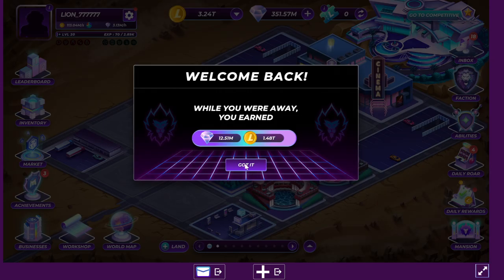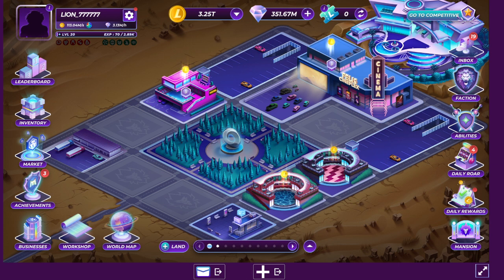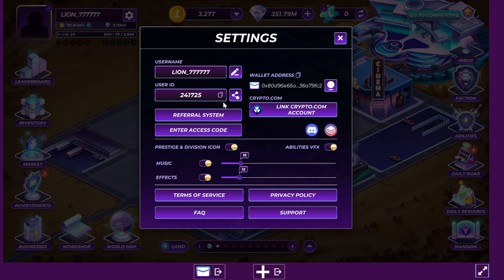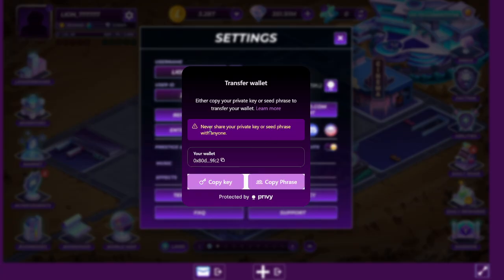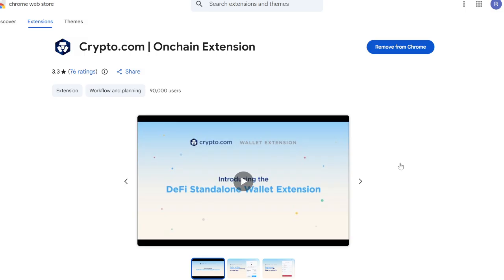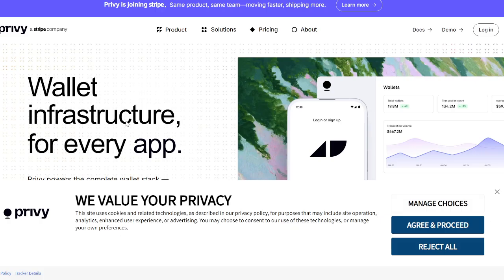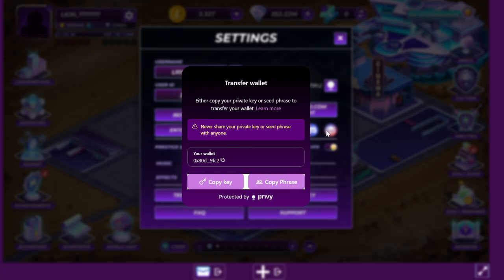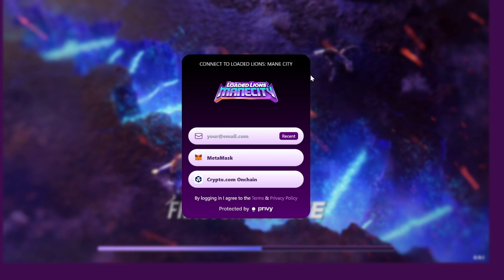Importing the Defi wallet created using an E-mail + Referral System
Walkthrough of some important infrastructure in Mane City. Learn how to import your Defi wallet into a wallet viewer extension such as the Crypto.com OnChain Wallet so that you can access you Web3 assets. This is necessary for any Email sign in players looking to take full control of their game and assets. Also learn a bit about the Referral System.

Join the fun at: app.mane.city

Defi mint is still ongoing for the Crazzzy Monsters Arcane Creatures and can be found

Make sure to check out the Mane City discord.

LEGION Links

VOID links

If you're interested in trading crypto use my referral to sign up at crypto.com and get up to $200 US. 792577hkd8